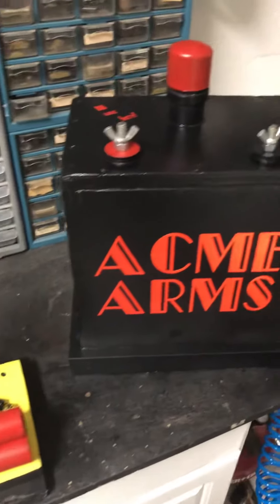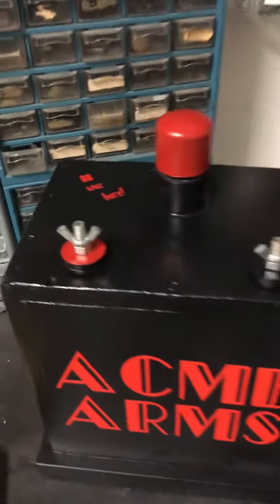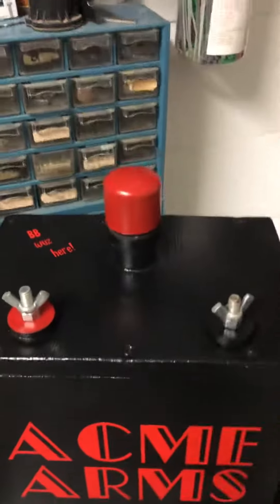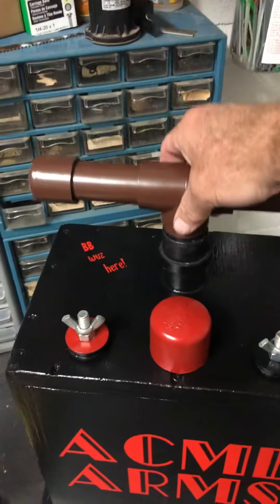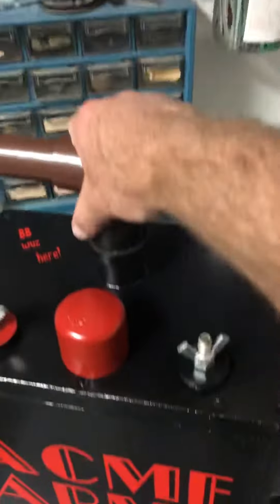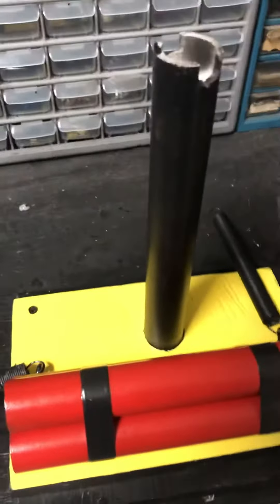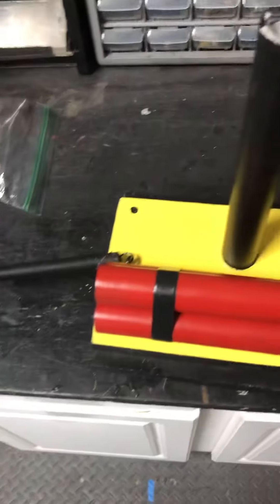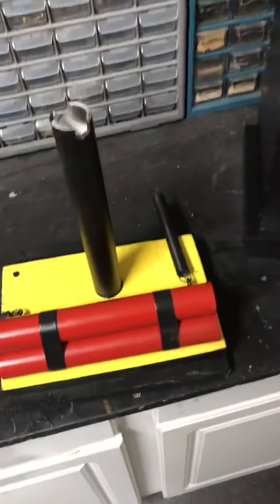Bread Baker’s Gadget GeoCache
Acme Arms Bread Baker’s Gadget Geocache Spoiler